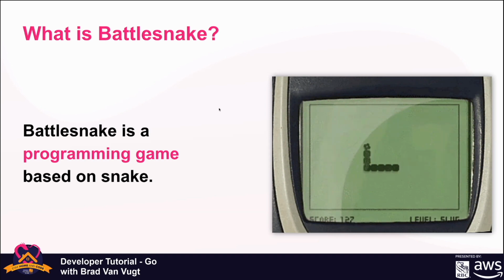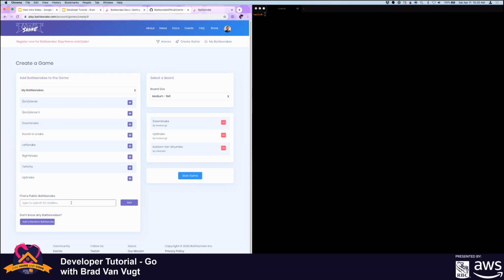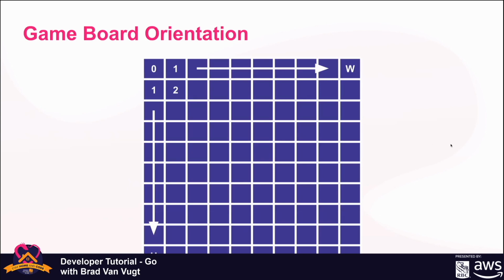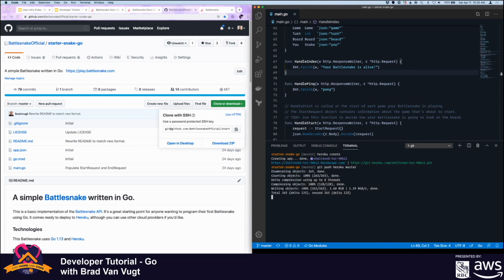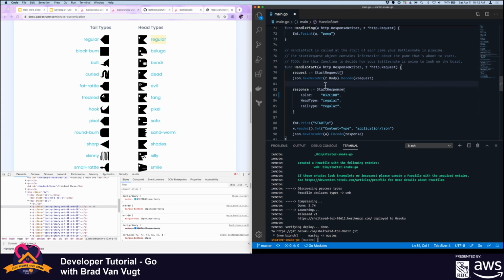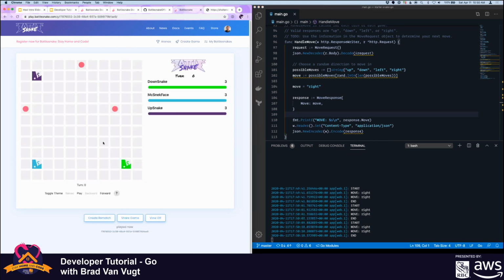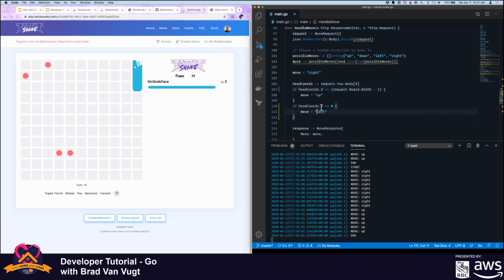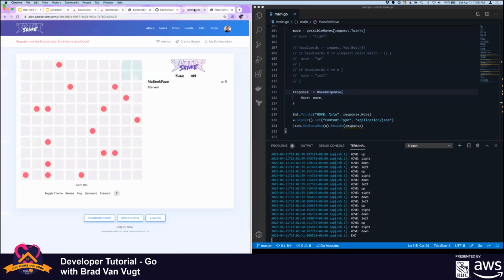Stay Home and Code - Developer Tutorial: Golang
Battlesnake Cofounder Brad Van Vugt walks through the rules of Battlesnake, how to play the game, and shows you how to get started with a simple Go Starter Snake Project.

Presented By:
Brad Van Vugt, Cofounder and CEO of Battlesnake

Canada